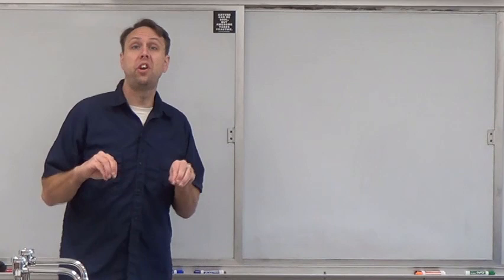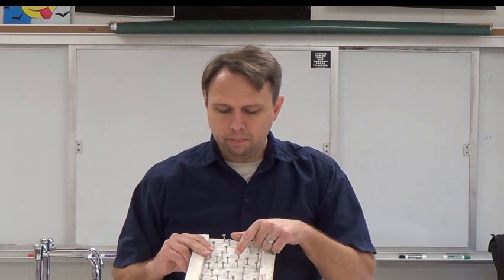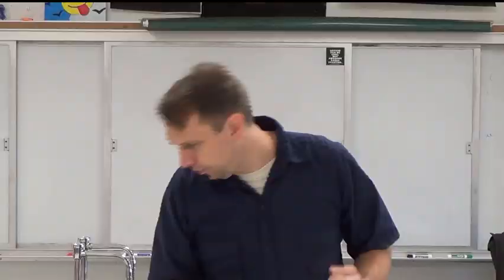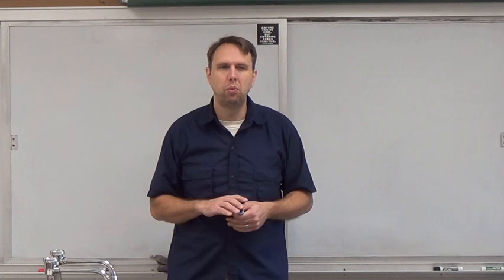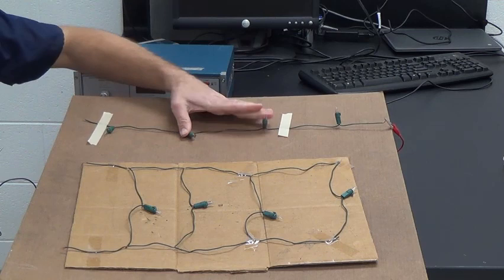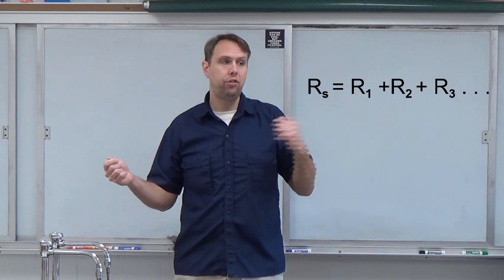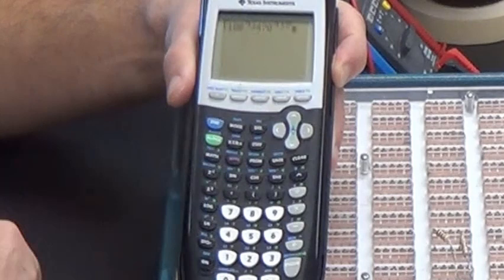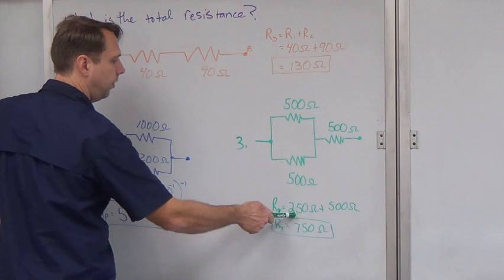Intro Into Circuits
Mr. Collins explains resistance in series and parallel using examples.